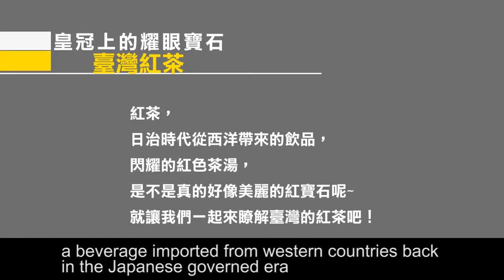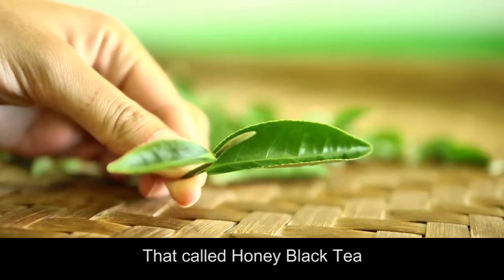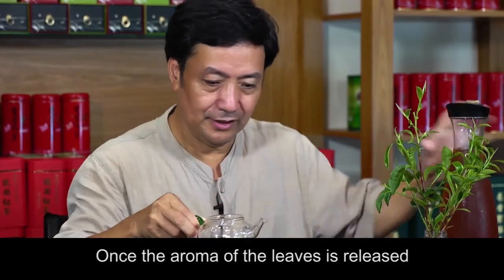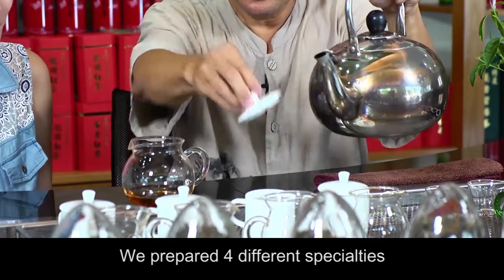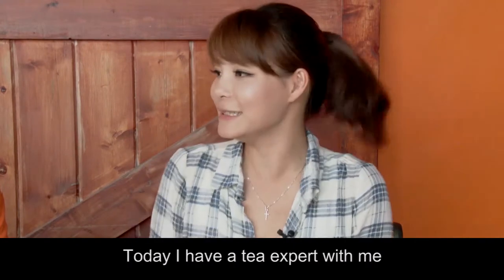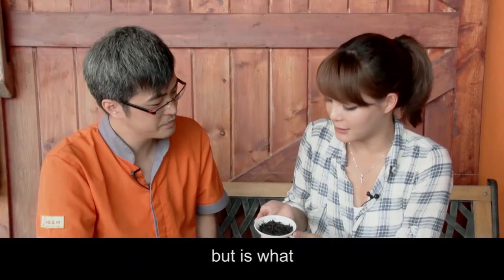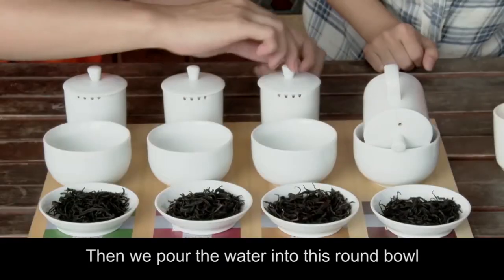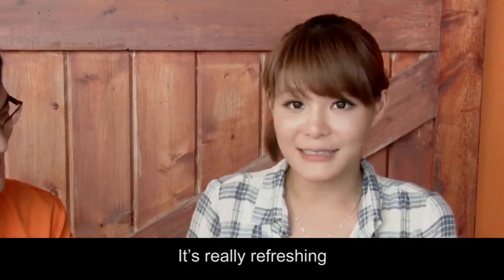The splendid gem on the crown- Taiwan Black Tea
Black tea is a beverage imported from western countries back in the Japanese colonial period. Isn’t the shiny red liquid just like a precious ruby? Let’s get to know Taiwan Black Tea!